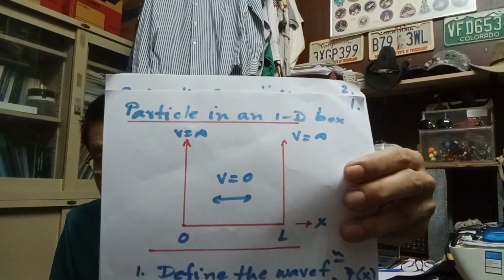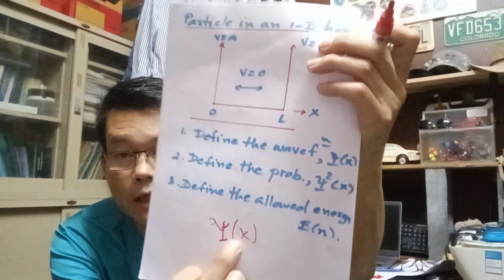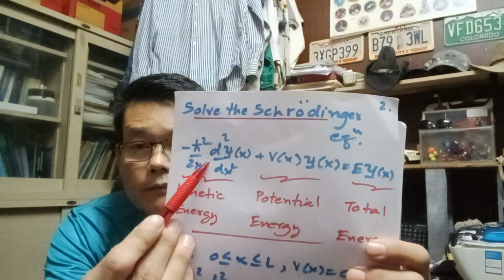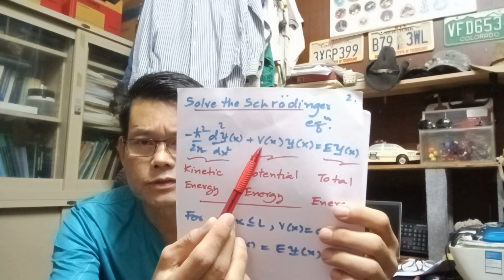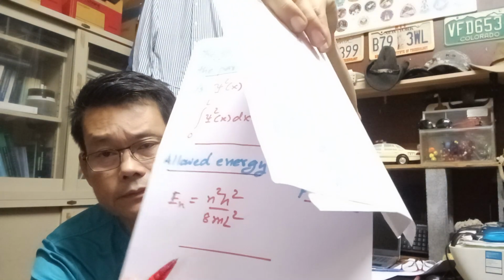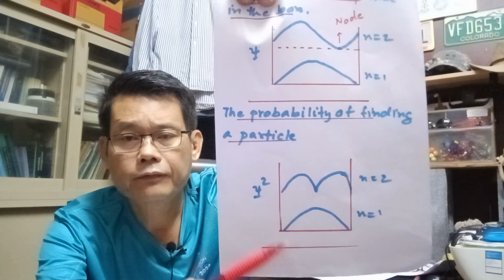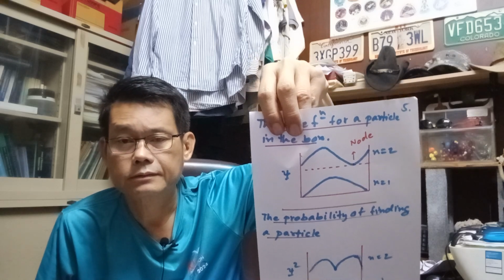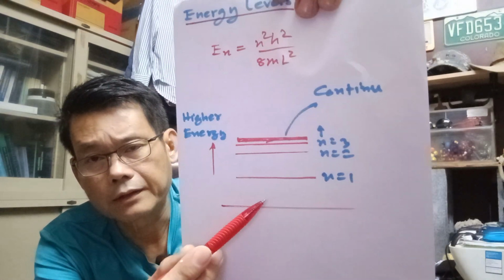Quantum Physics, A particle in a 1-dimentional box.: 180325.